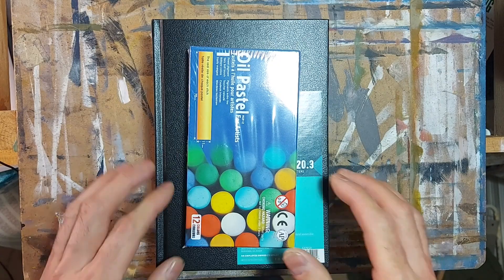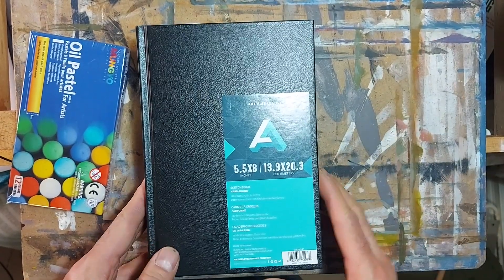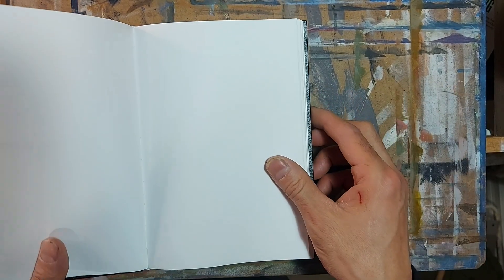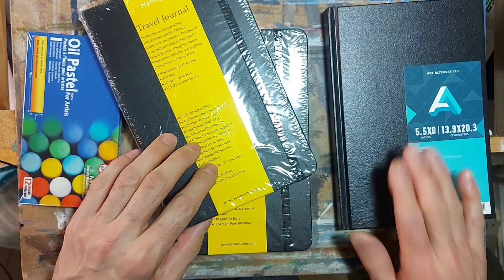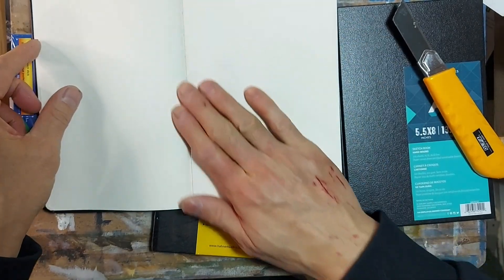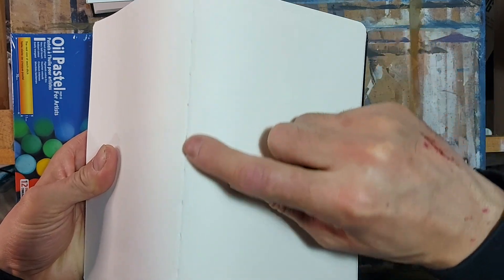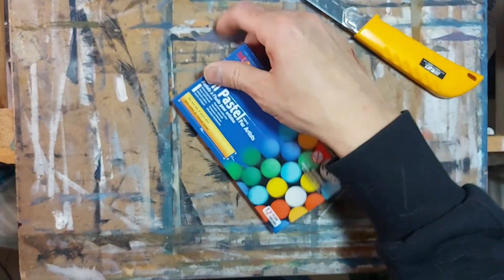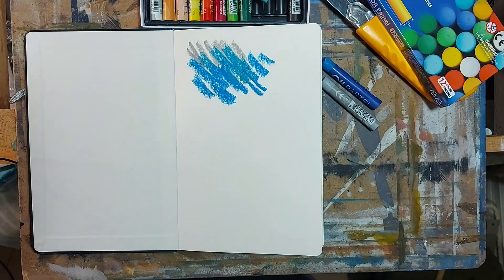New Hahnemühle, Art Alternative SKetchbooks With Some Cheap Oil Pastels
I felt like a kid on Christmas morning when I went to the art supply store today.
So this is what I picked up:
1. Hahnemühle sketchbook, 5.5x8in. (2x)
2. Art Alternative black hard cover sketch book, 5.5x8 in.
3. oil pastels, basic pack starter set for me.